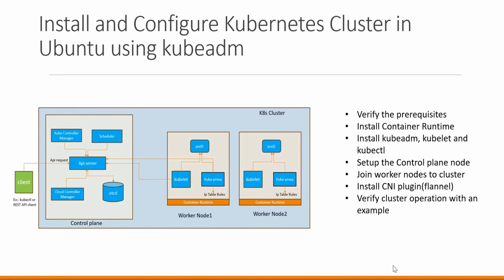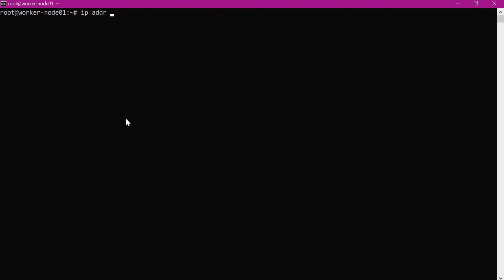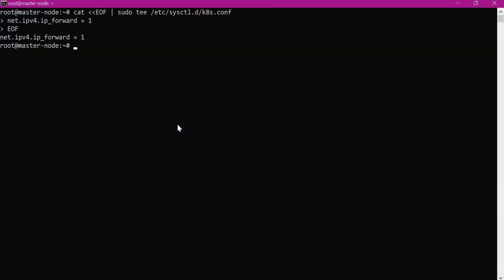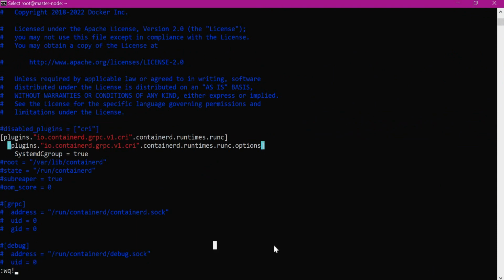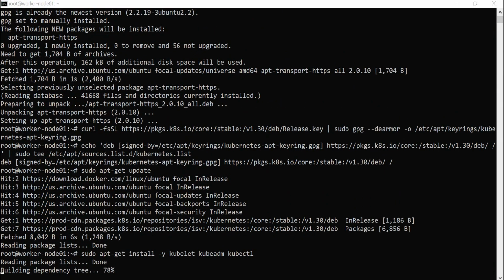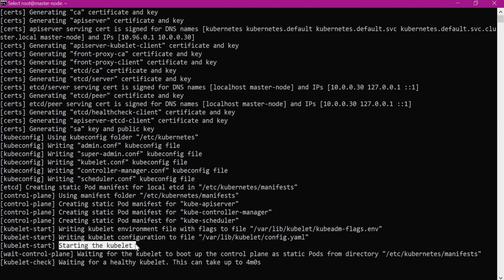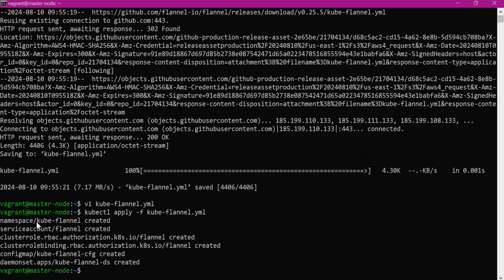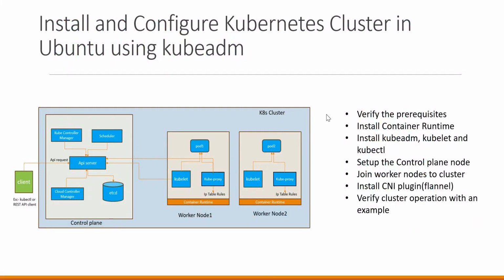Setup Multi Node kubernetes Cluster in Ubuntu Linux using kubeadm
This video explains how to setup Multi node kubernetes Cluster in Ubuntu Linux using kubeadm. The below are the set of tasks which are explained as part of this.
Verify the prerequisites for installing k8s cluster
Install Container Runtime
Install kubeadm, kubelet and kubectl
Setup the Control plane node
Join worker nodes to cluster
Install CNI plugin(flannel)
Verify cluster operation with an example.

Please follow below link for Basic architecture and components of Kubernetes.